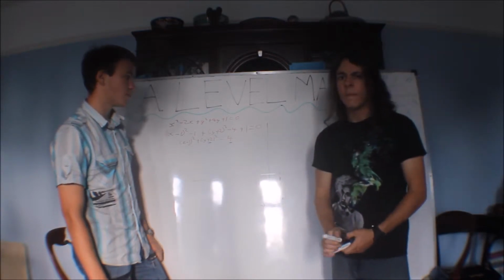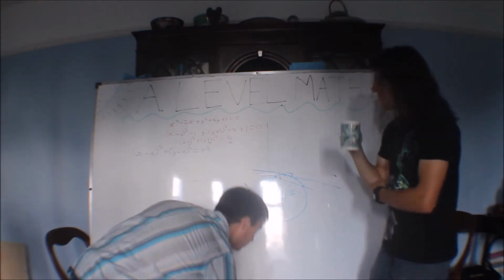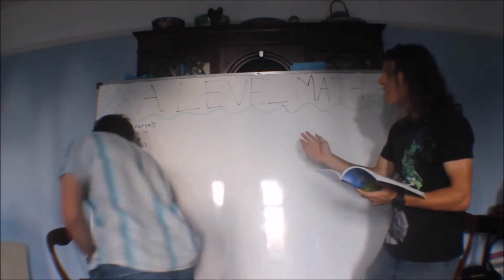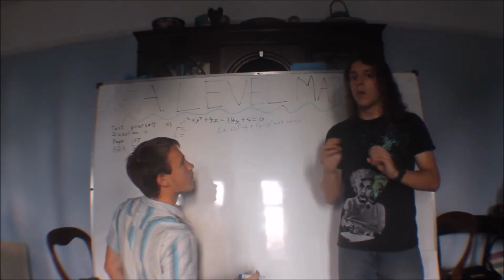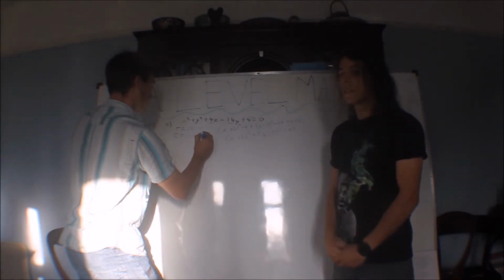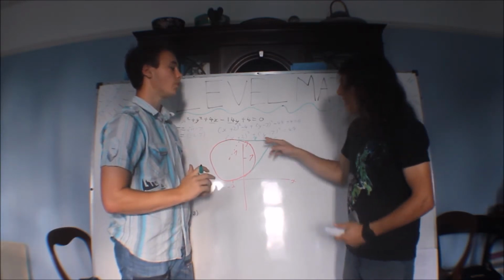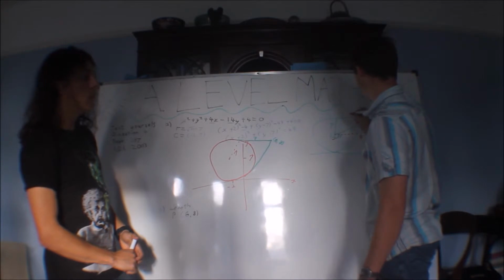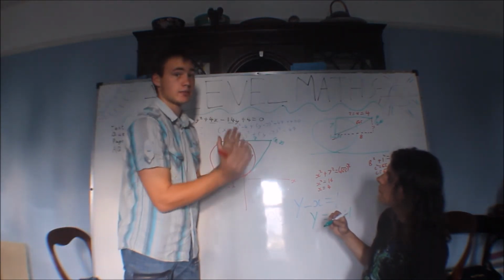core 1- circles (chapter 7)